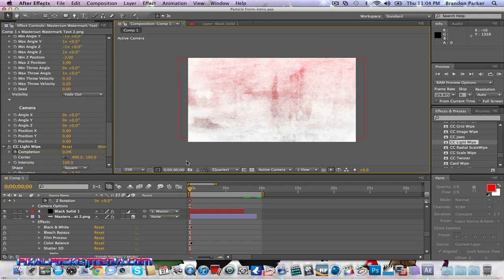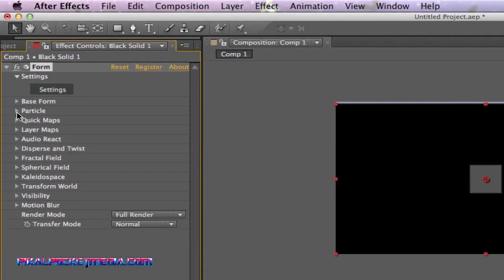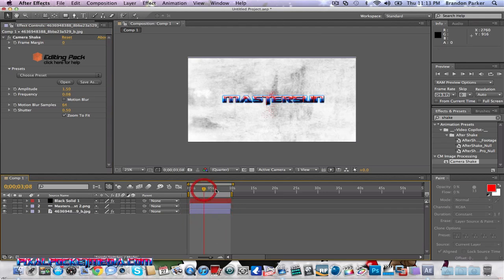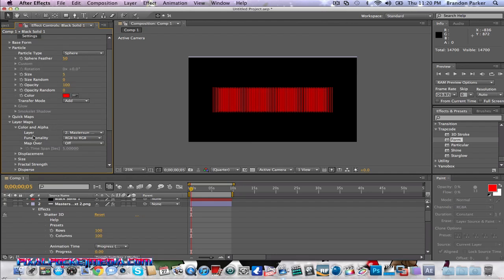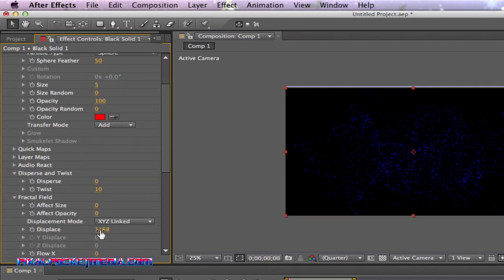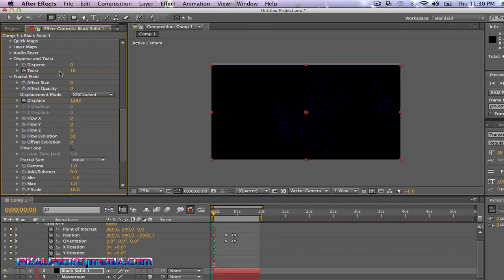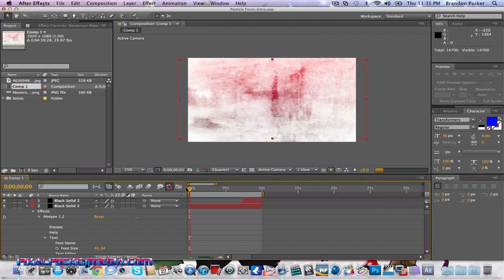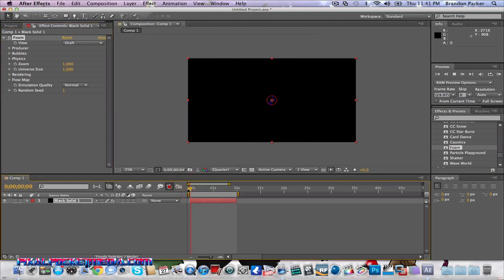After Effects Tutorial- Simulation & Trapcode Form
Sorry if video is long if you don't like long tutorials then you can not watch my tutorials I like to explain a lot in tutorials. anyway I hope you like this tutorial and that you learned something new from me in this tutorial and that you know how to use after effects a little more now.